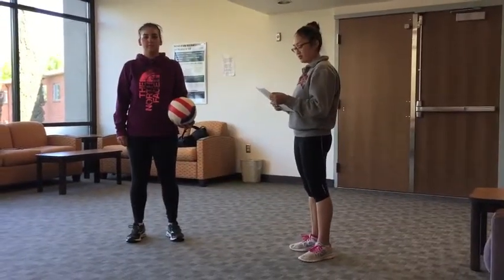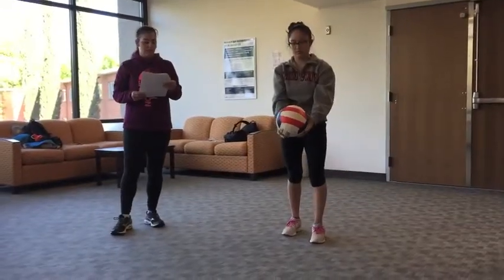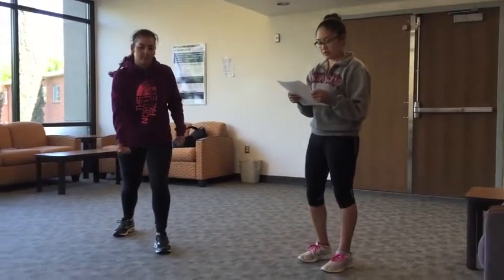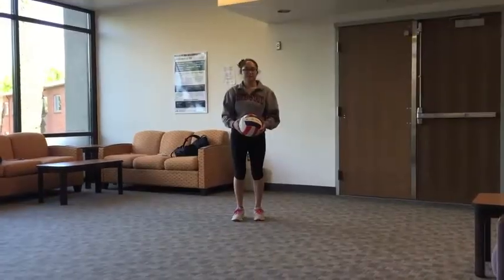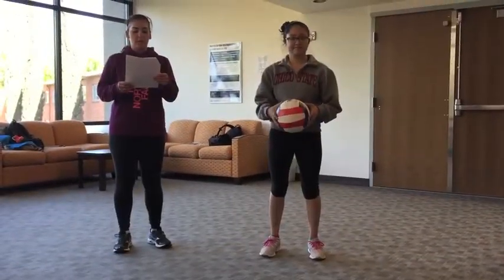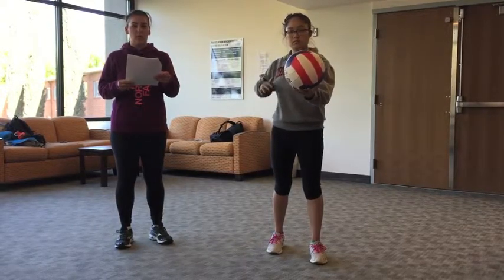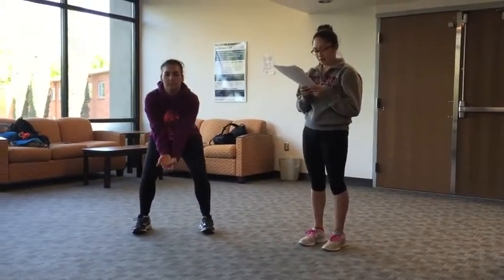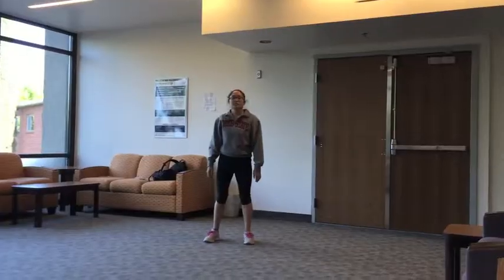Volleyball- Kine 306